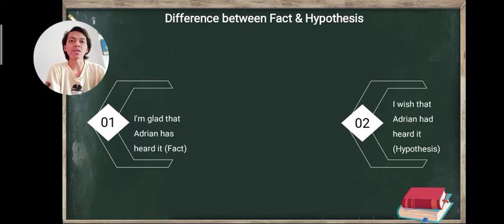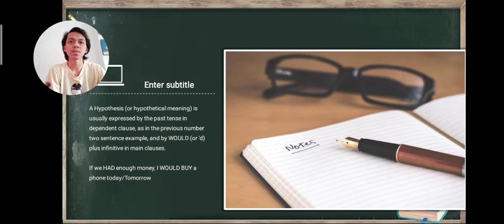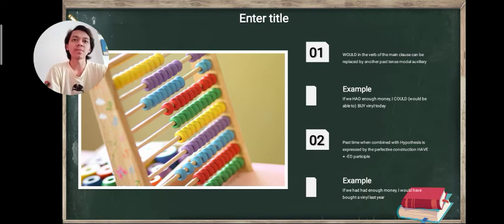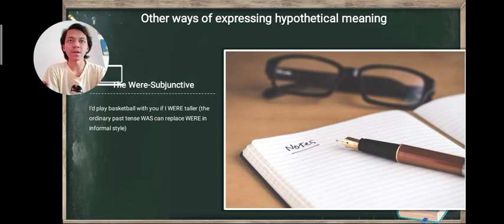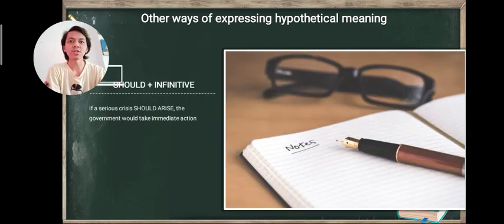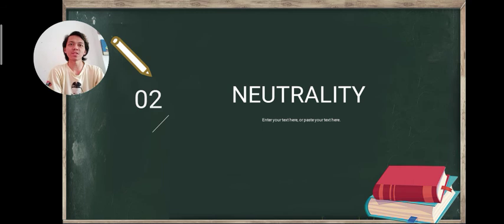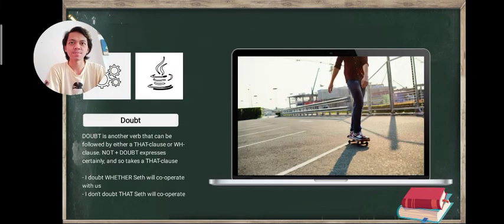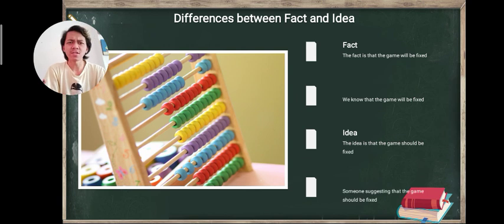FACT, HYPOTHESIS & NEUTRALITY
RAFLI HAFIZ SANI
19223012
2-C
INSTITUT PENDIDIKAN INDONESIA

THIS VIDEO IS ONE OF THE ASSIGNMENT AND PART OF THE FINAL EXAM FOR COMMUNICATIVE ENGLISH GRAMMAR